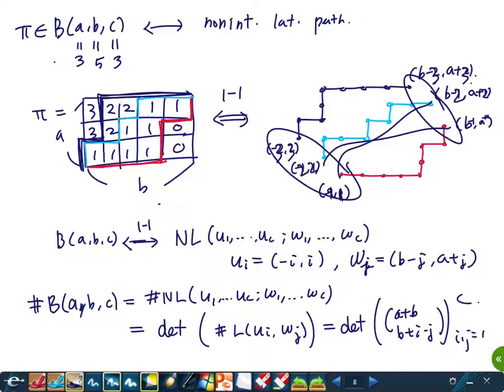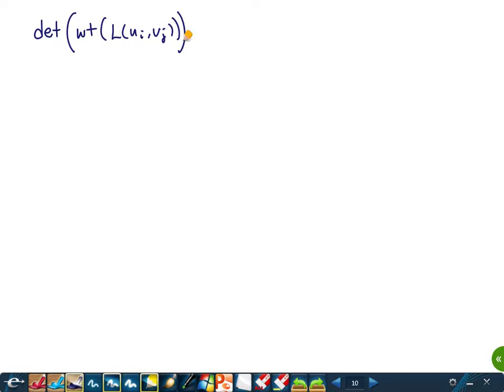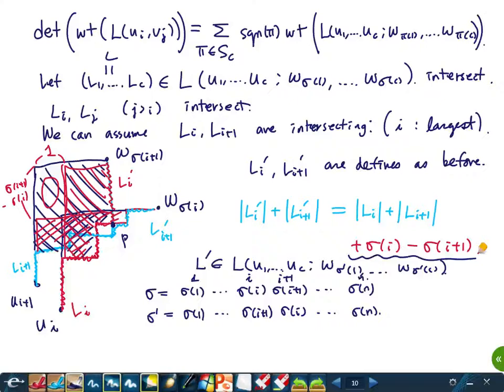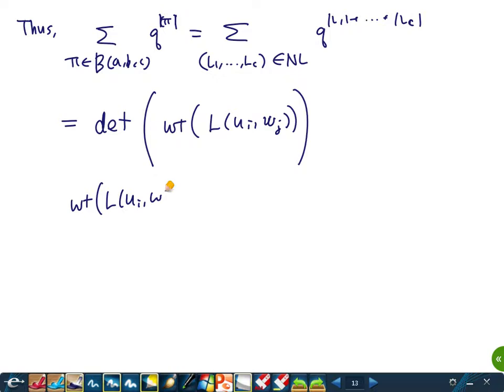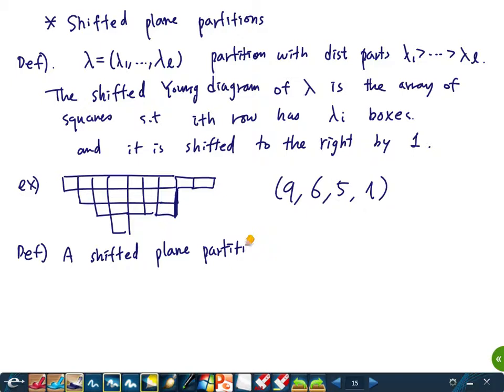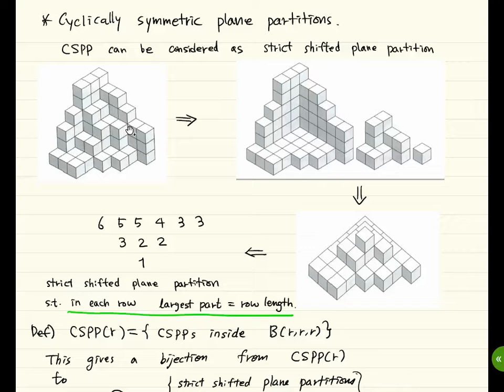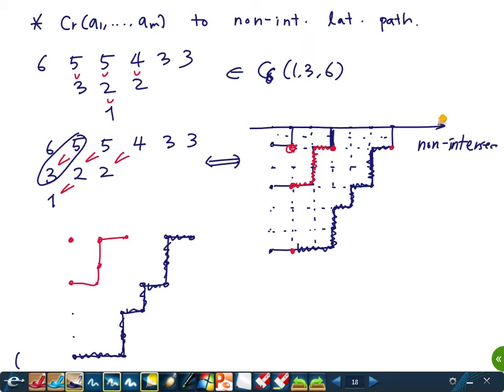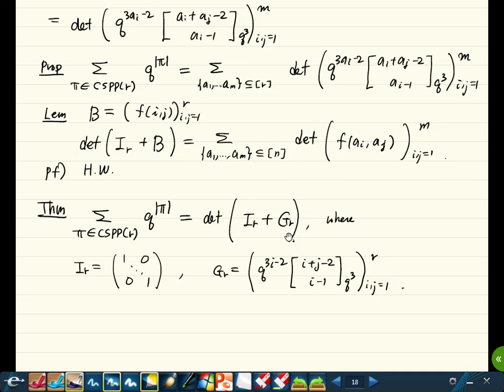[Topics in Combinatorics] Lecture 10. Cyclically symmetric plane partitions